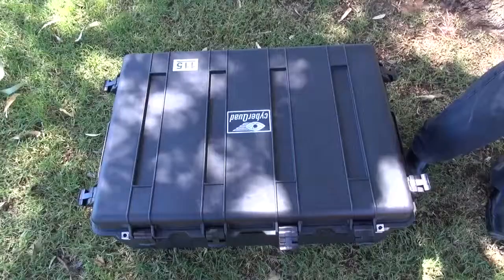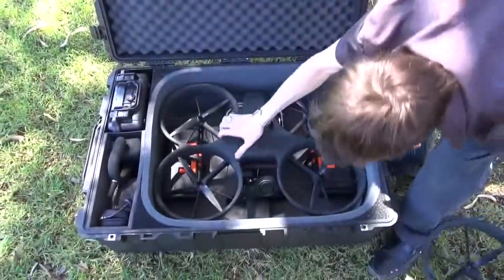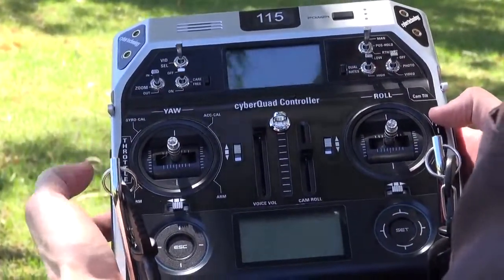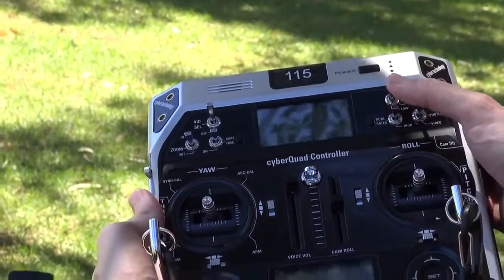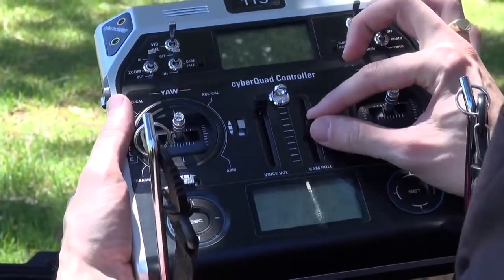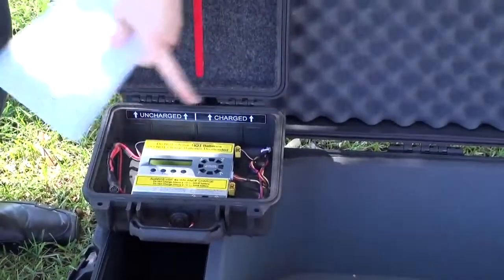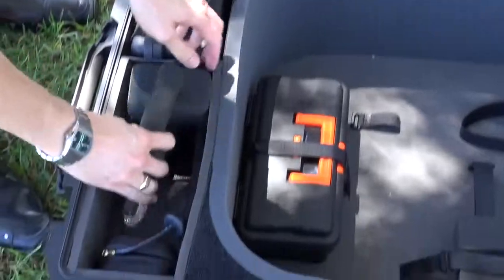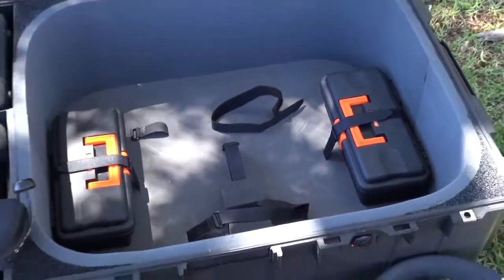DroneTronik: cyberQuad MAXI System Overview